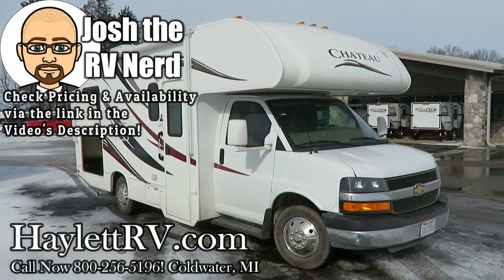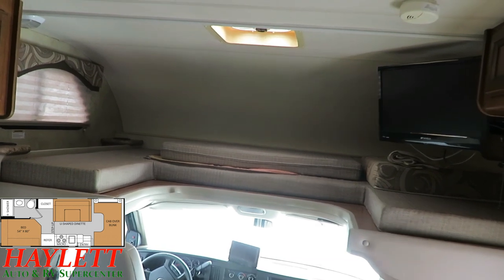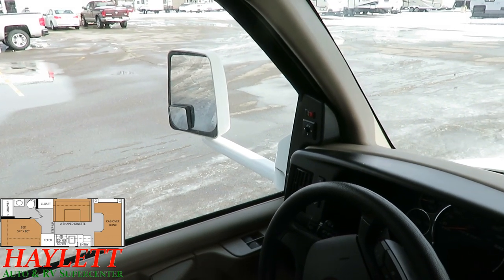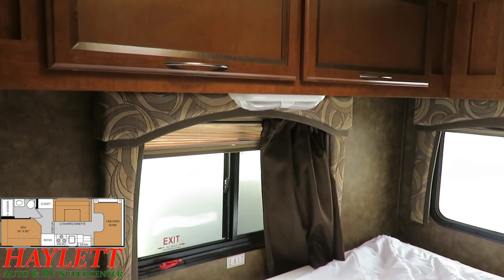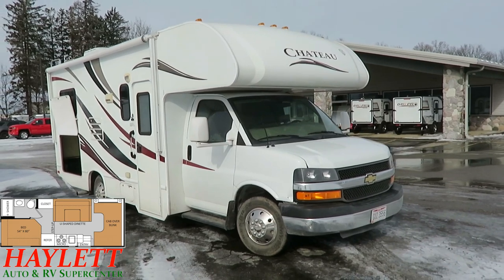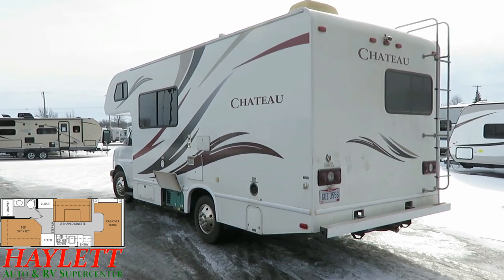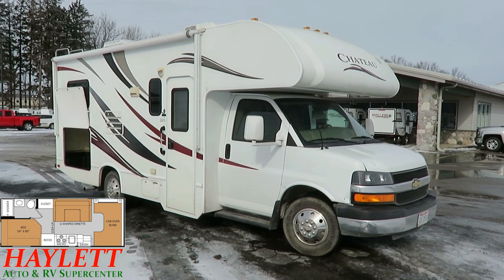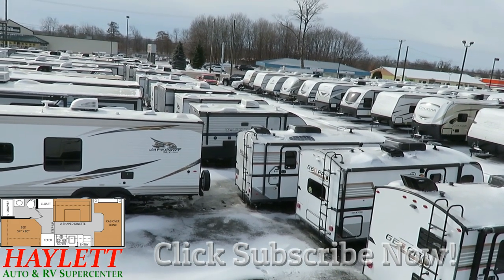(Sold) Used 2013 Thor Chateau Used Class C Motor Home